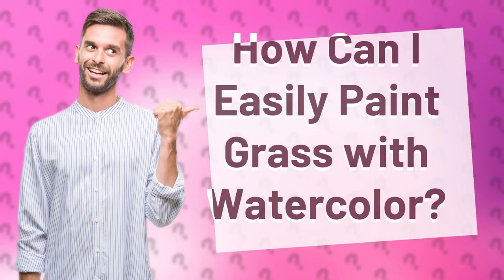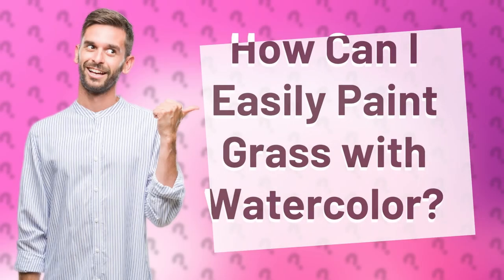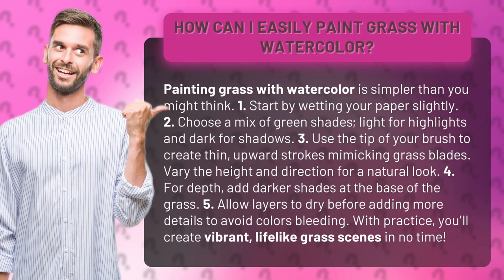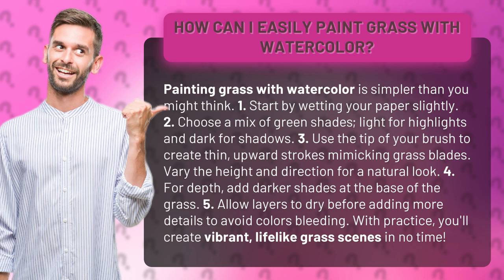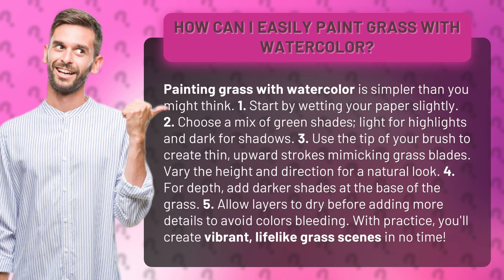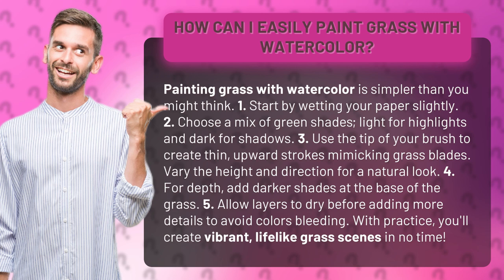How Can I Easily Paint Grass with Watercolor?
Mastering Watercolor: Easy Grass Painting Techniques • Watercolor Grass Painting Techniques • Discover the secrets to effortlessly painting realistic grass with watercolors. Learn how to wet your paper, choose the perfect shades of green, and create lifelike grass blades with simple brush strokes. Enhance depth and dimension by adding darker tones and avoid color bleeding with layering techniques. With practice, you'll be able to create vibrant and captivating grass scenes in no time!